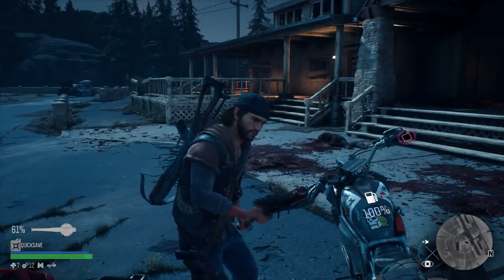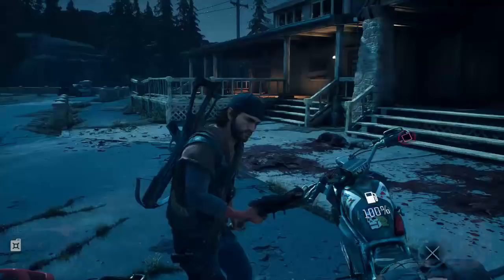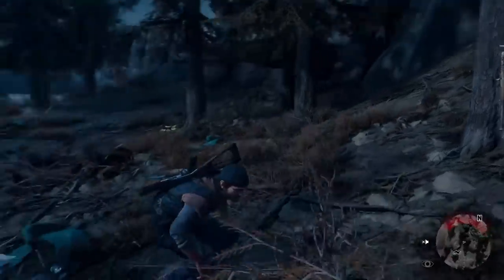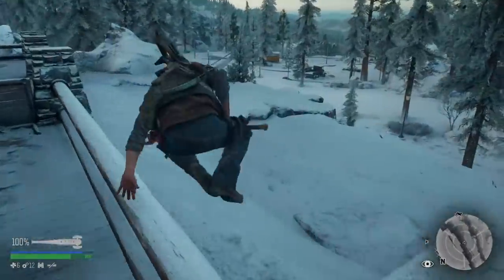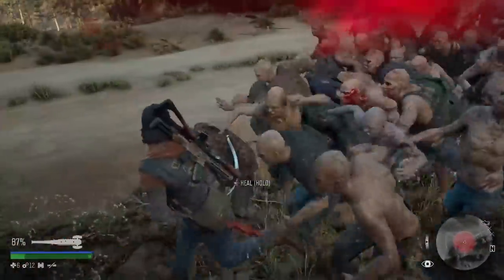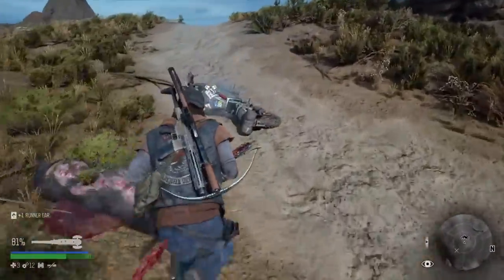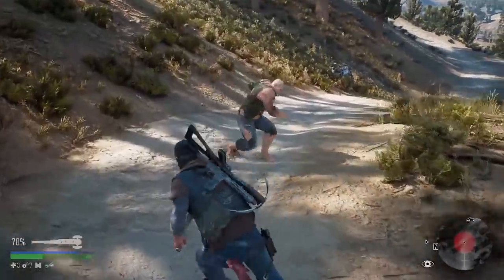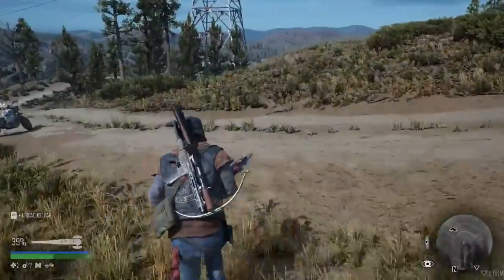BEST MELEE LOCATIONS + TESTING IT ON ALL TYPES OF FREAKERS - SUPERIOR METAL AXE LOCATIONS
I am currently covering Days Gone on the channel!

HOW TO CRAFT IN DAYS GONE
BEST WEAPONS IN DAYS GONE
HOW TO UPGRADE IN DAYS GONE
BEST MELEE WEAPON ON DAYS GONE
WHAT HAPPENS WHEN YOU TAKE A HORDE PLACES IN DAYS GONE
ALL AMBUSH CAMP BUNKER LOCATIONS
ALL NERO REASERCH SITE LOCATIONS

OTHER DAYS GONE VID ON THE CHANNEL

1.EVERYTHING YOU NEED TO KNOW ABOUT CRAFTING IN DAYS GONE - HOW TO CRAFT AND FIND RECIPES
2. 5 THINGS YOU SHOULD DO RIGHT AT THE BEGINNING OF DAYS GONE! TIPS TO GET CREDITS XP AND TRUST FAST
3. HOW TO GET MORE BOLTS FOR YOUR CROSSBOW IN DAYS GONE - HOW TO CRAFT MORE ARROWS
4. EVERYTHING YOU NEED TO KNOW ABOUT CAMPSITES IN DAYS GONE - HOW TO BUY AND SELL, GUNS AND BIKE PARTS
5. BEST THINGS TO BUY AND UPGRADE AS SOON AS POSSIBLE IN DAYS GONE - SKILL POINT - NERO SHOTS - CAMPS
6. AN IDIOTS REVIEW OF DAYS GONE - IS IT AS BAD AS IGN, ACG AND OTHERS SAY?
7. TIPS FOR COLPLETING NEST INFESTATION LOCATIONS - DAYS GONE - DESTROYING NESTS
8. TIPS FOR COMPLETING NERO RESEARCH SITE LOCATIONS - DAYS GONE - CUTTING SPEAKERS + AVOIDING HORDS
9. HOW TO PUT YOUR UNLICKED SKINS ON YOUR BIKE IN DAYS GONE - EQUIP BIKE SKINS WHERE ARE THEY
10. HOW TO KILL A HUGE HORDE IN DAYS GONE - WHERE TO FIND HORDES - BEST WAY TO KILL HORDES
11. EVERY DIFFERENT TYPE OF FREAKER EXPLAINED IN DAYS GONE - ALL DIFFERENT TYPES OF ZOMBIES
12. BEST MELEE WEAPONS IN DAYS GONE - STRONGEST MELEES + BEST MELEE TO GET EARLY
13. WHY DAYS GONE IS A REVELATION FOR SINGLE PLAYER GAMES - WHAT THE REVIEWERS MISSED
14. 5 THINGS YOU DIDN'T KNOW ABOUT DAYS GONE - TIPS TRICKS AND QUIRKY FEATURES
15. THE BEST METHOD FOR FARMING TRUST IN DAYS GONE - MOST EFFECTIVE METHOD TO GET TRUST AND CREDITS FAST
16. 27 DIFFERENT WAYS TO DIE IN DAYS GONE - 27 DIFFERENT TYPES OF DEATHS
17. THE BEST LOADOUTS TO KILL HORDS IN DAYS GONE - EARLY GAME LOADOUT + END GAME LOADOUT
18. SHOTGUN VS HORDE CHALLENGE - DAYS GONE - SHOTGUNS ONLY CHALLENGE VS CHEMULT STATION HORDE
19. HOW TO CRAFT THE STUN GUN AND TESTING IT AGAINST DIFFERENT TYPES OF ENEMYS IN DAYS GONE
20. TOP 10 GUNS IN DAYS GONE - THE BEST WEAPONS IN DAYS GONE - MY PICKS
21.THE BEST LOADOUTS TO KILL HORDS IN DAYS GONE - EARLY GAME LOADOUT + END GAME LOADOUT
22. BEST MELEE LOCATIONS + TESTING IT ON ALL TYPES OF FREAKERS - SUPERIOR METAL AXE LOCATIONS